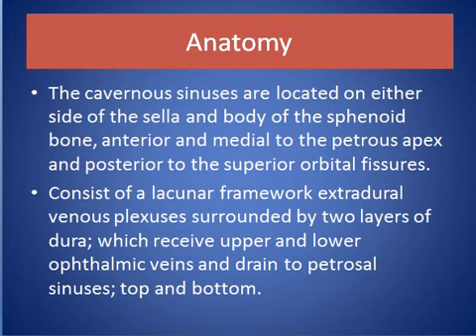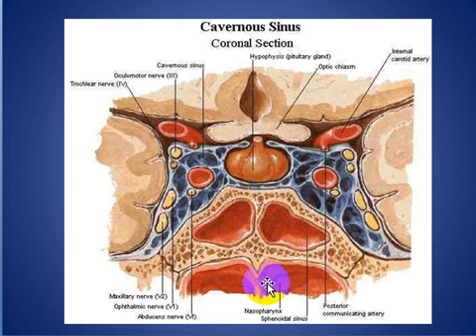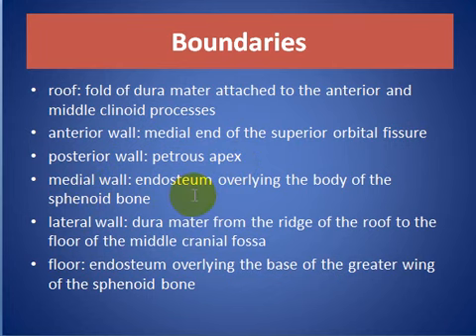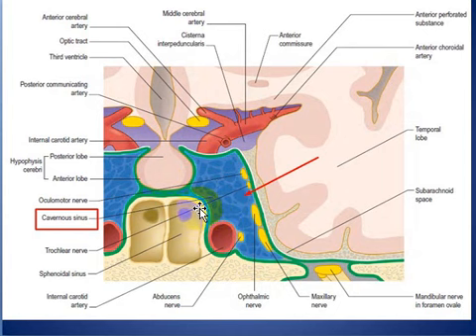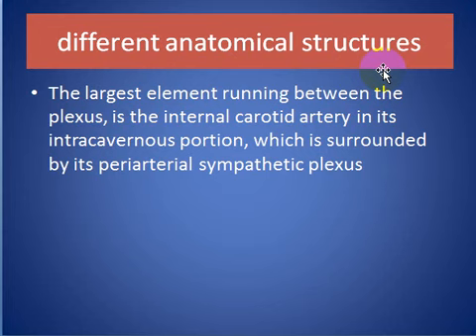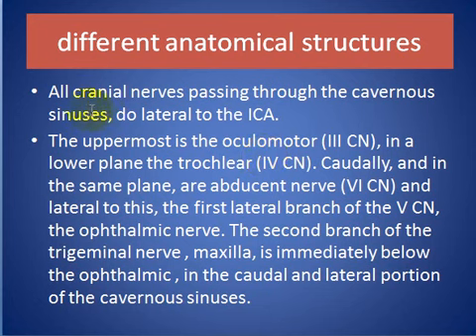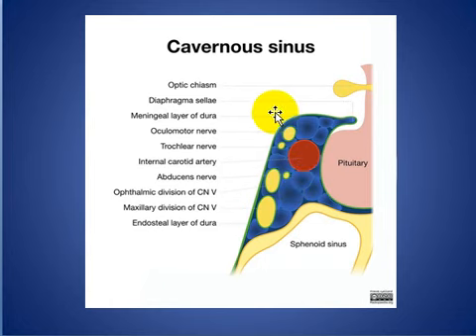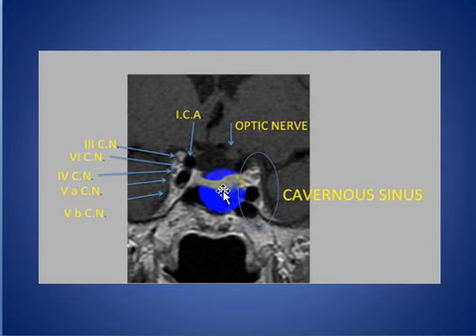Cavernous Sinus Anatomy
SHORT TALK ABOUT Cavernous Sinus Anatomy

CONSULTANT RADIOLOGIST